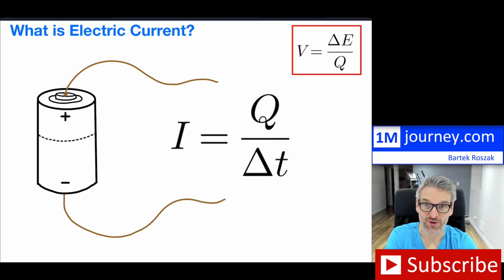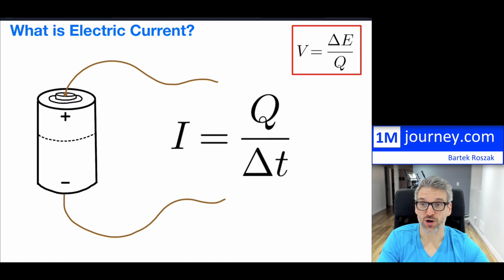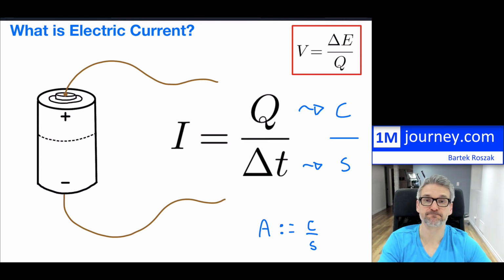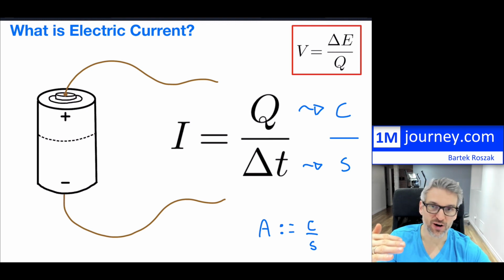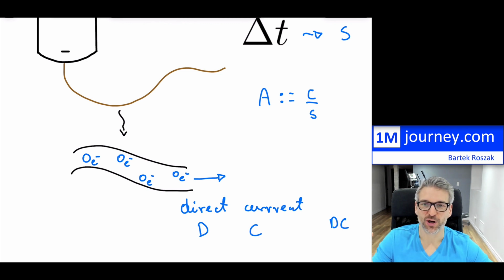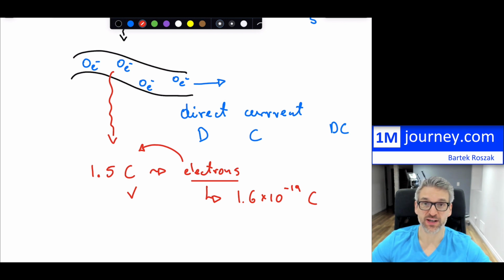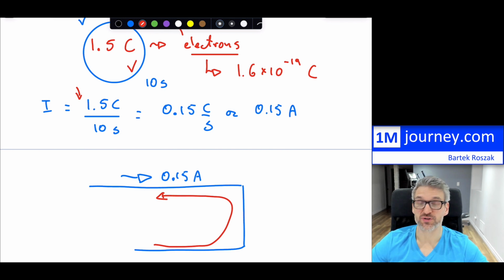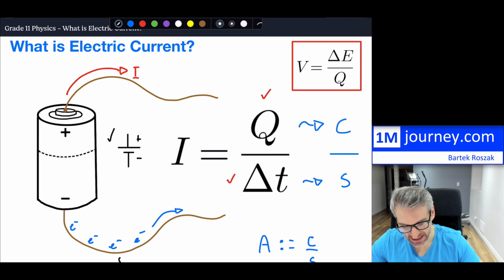Grade 11 Physics - What is Electric Current?